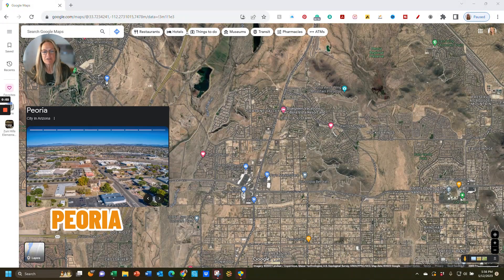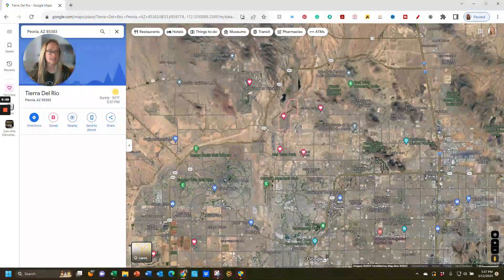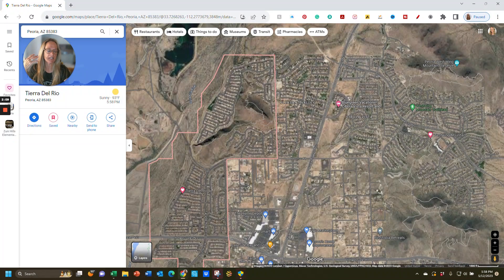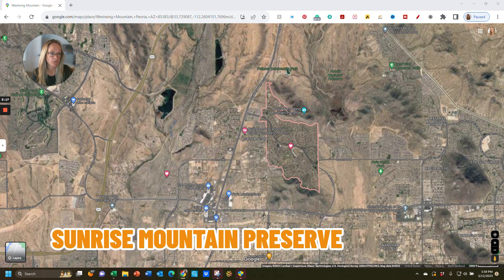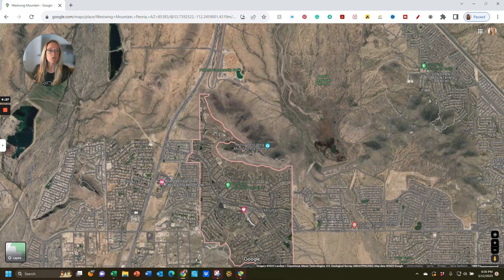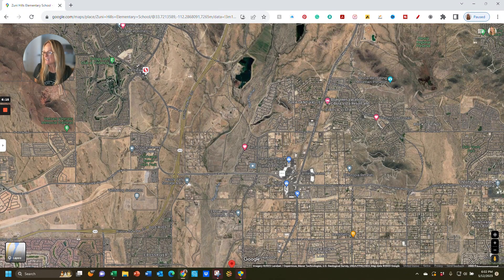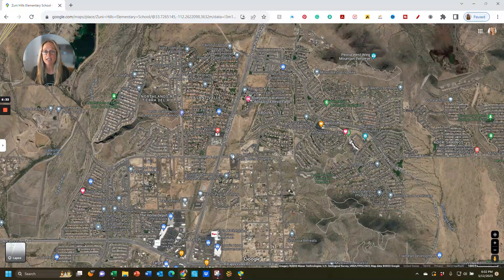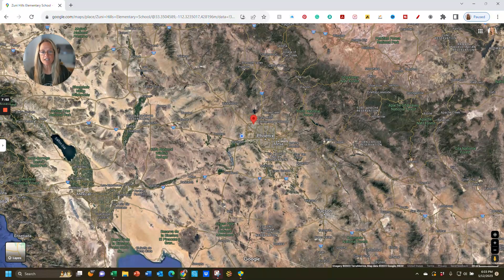Arizona Real Estate and Communities: Discover Tierra Del Rio & Westwing Mountain Peoria, Arizona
Welcome to the captivating world of Tierra Del Rio & Westwing Mountain in Peoria, Arizona! Embark on a Google Map Tour through these stunning Arizona communities that offer a blend of outdoor adventures, breathtaking landscapes, and local delights.

Explore the boundless outdoor activities—hiking, biking, and paddleboarding—against the backdrop of Arizona's remarkable beauty. From invigorating morning hikes to picturesque bike rides through the desert, Tierra Del Rio & Westwing Mountain offer an array of experiences. After soaking in the natural beauty, indulge in the flavors of Peoria at nearby local restaurants.

Tierra Del Rio & Westwing Mountain showcase the essence of Peoria Arizona—a haven of blue skies, red rocks, and unparalleled charm. Whether you seek outdoor excitement or serene strolls, this destination caters to all. Paddle across serene lakes, navigate scenic trails, and relish the local cuisine that Peoria has to offer.

Whether it's a call, text, email, or Zoom meeting, I'm here to assist you in making a seamless transition to this remarkable city. Don't miss your chance to experience the wonders of Peoria Arizona!

00:00 - Intro to Tierra Del Rio & Westwing Mountain Peoria AZ Google Map Tour
00:33 - Start of Tierra Del Rio & Westwing Mountain Peoria AZ Google Map Tour
08:04 - Wrap up to Tierra Del Rio & Westwing Mountain Peoria AZ Google Map Tour

If you're considering a move to West Valley Phoenix, AZ, I’m here to assist you every step of the way. Let's turn your real estate goals into reality!

Stay in the loop with the West Valley Phoenix housing market. Don't miss out on our future market updates, community spotlights, and expert insights.

Found this video helpful? Have questions or insights to share?

About West Phoenix Life.